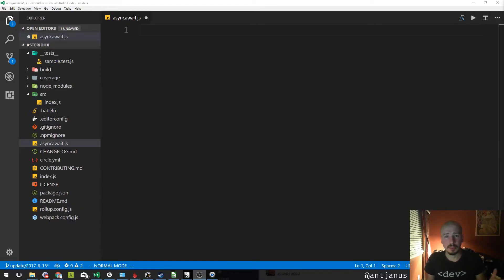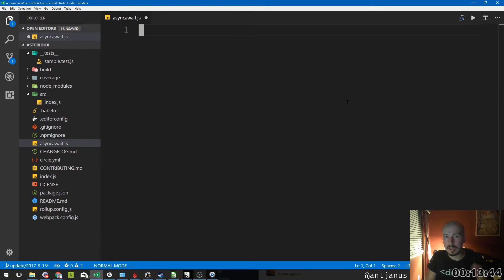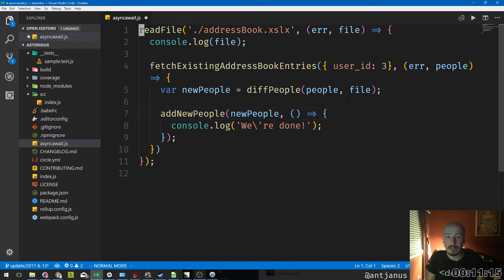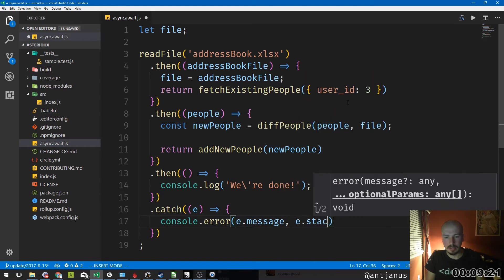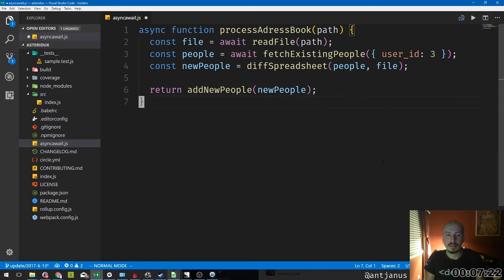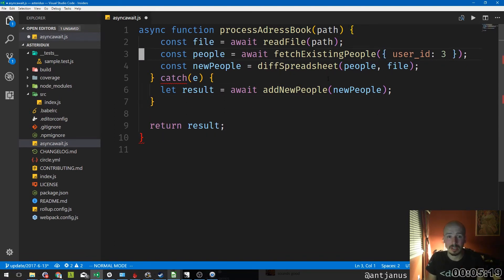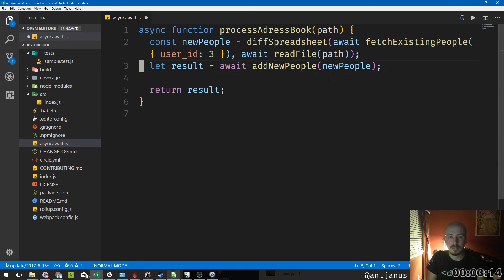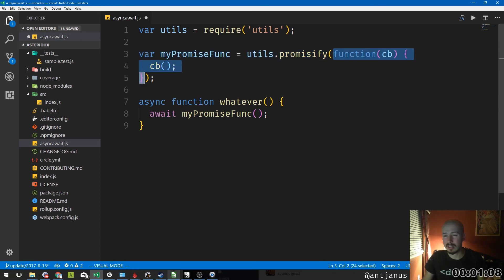Javascript Async/Await In 15 Minutes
Like my video? Get me a coffee!

In 15 Minutes, I explain the reason why the ES2017 feature Async/Await exists, how it works, and why it's a better solution for async data flow than promises or callbacks.

I also dig into error catching, promisifying, and browser/node support.